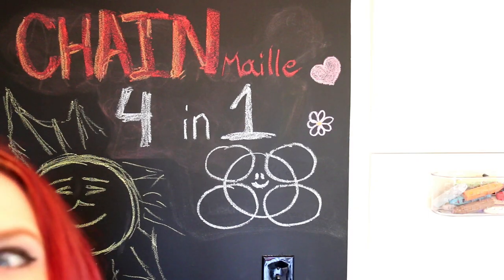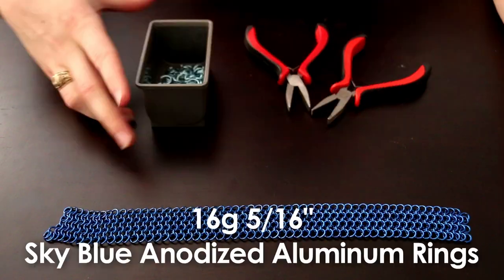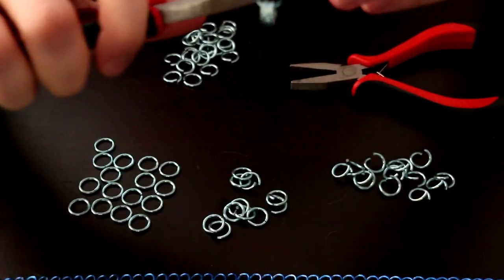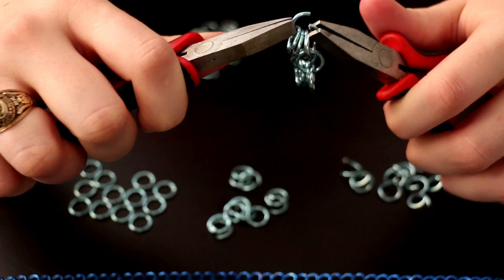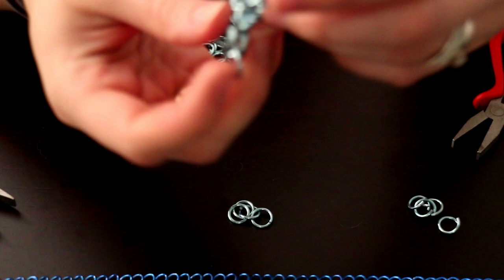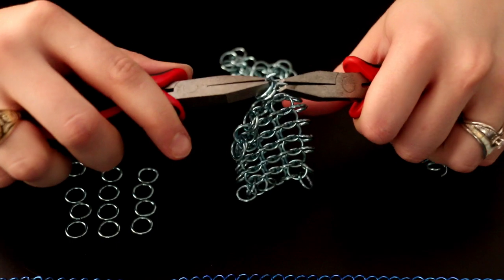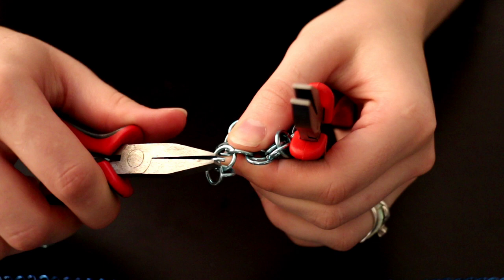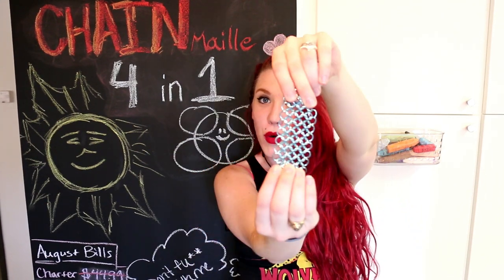TUTORIAL | How To Make Chainmail | European 4 in 1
TUTORIAL | How To Make Chainmail

A little How To video for making a European four-in-one chainmail weave plus some twerking.  It's a great pattern for beginners.  Great for creating basic chainmail fabric for your costumes, cosplays, and Halloween outfits.

I also visit her streams frequently.  It's a quality place for good wholesome family fun.